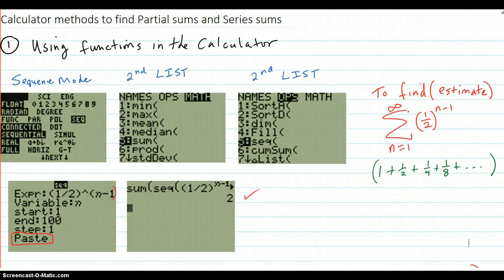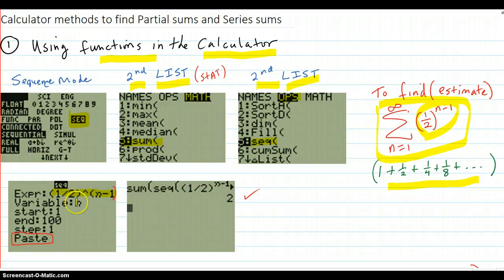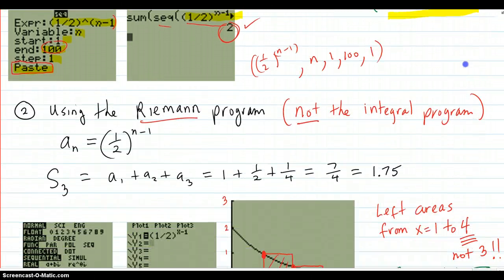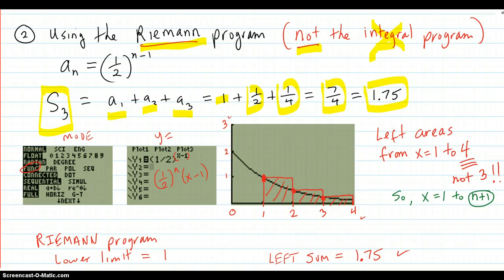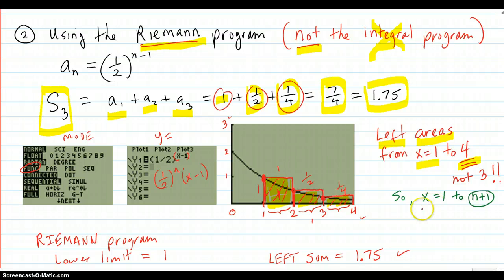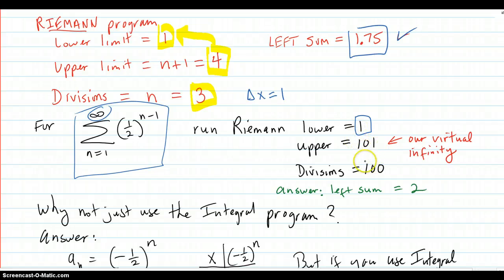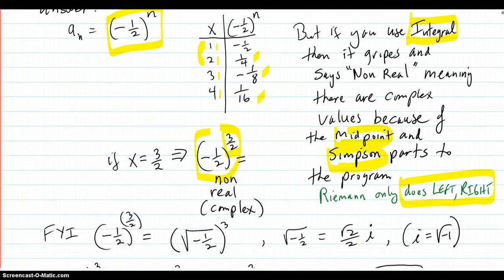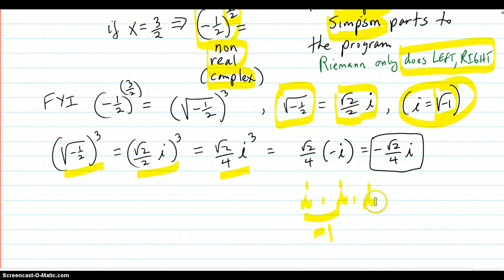Calculator methods for finding Partial sums and Series sums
Shows how to use the calculator to find Partial sums and Series sums. One method uses functions native to the calculator, the other method uses the Riemann program sent to your calculator in class.